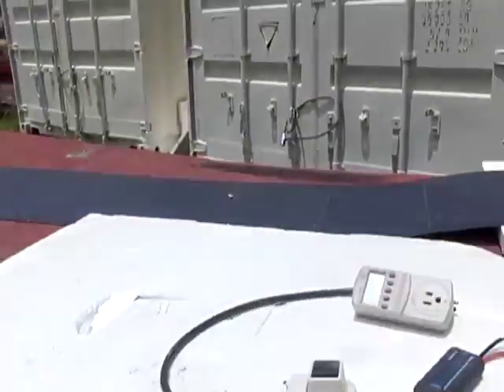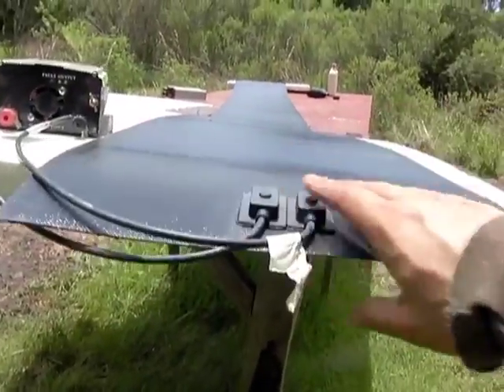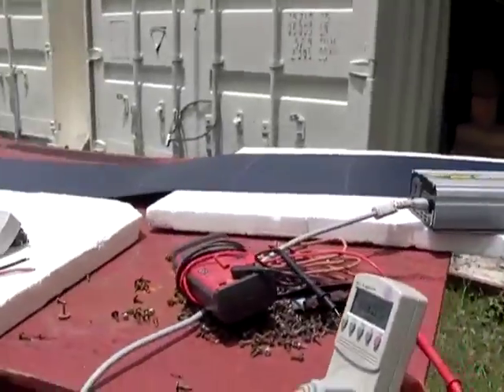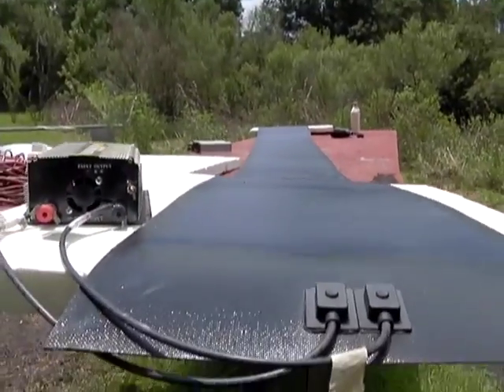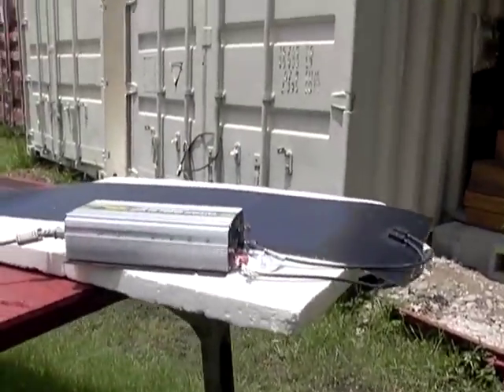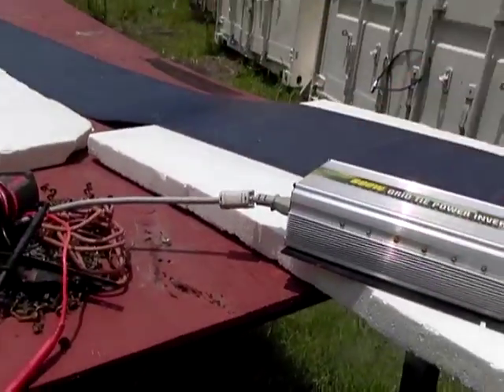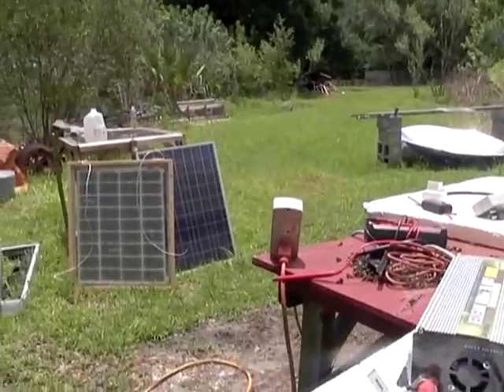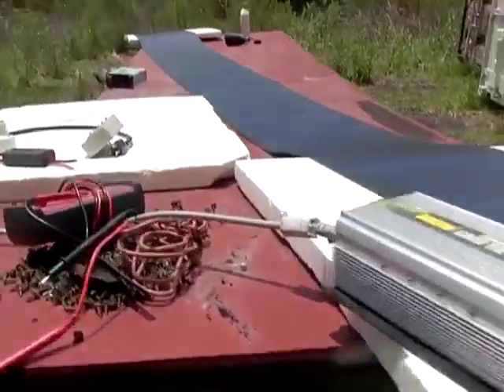DIY solar panels 124 WATT ROLLABLE SOLAR PANEL self adhesive 24 volt - 42 volt open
THIS IS A 124 WATT solar rollable panel and DIY hookup that I have tested for over one year and it holds up very good. The 24v solar panels deliver the true wattage they claim unlike many panels sold on Ebay.